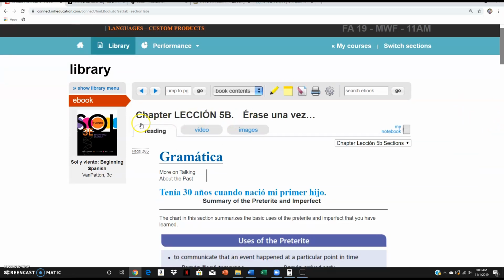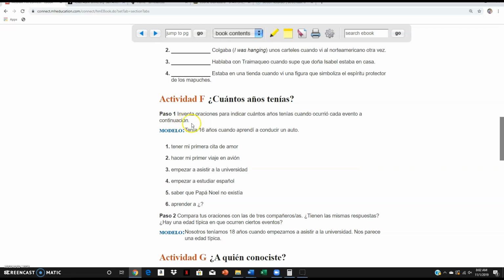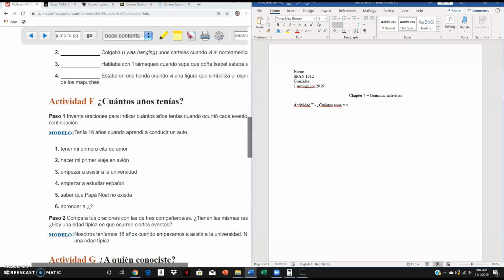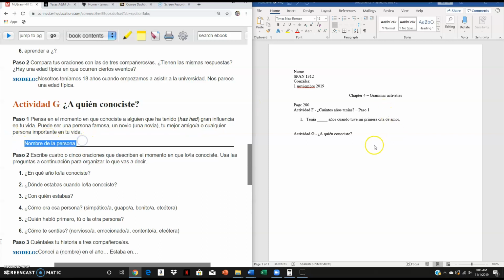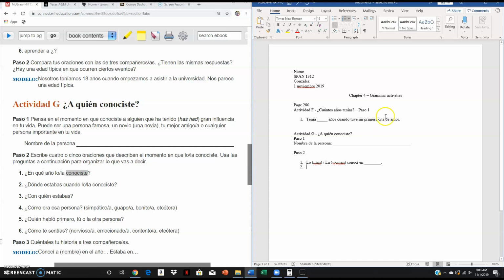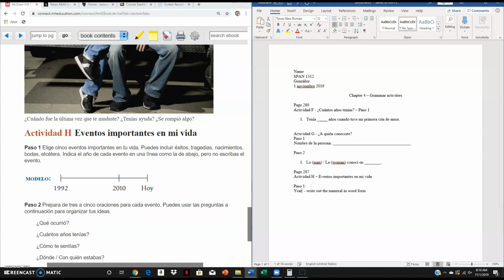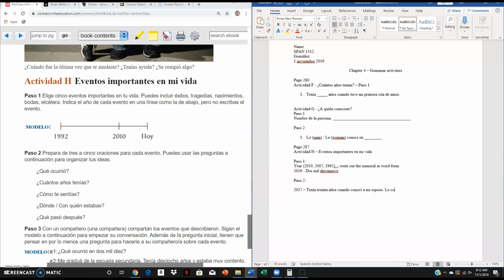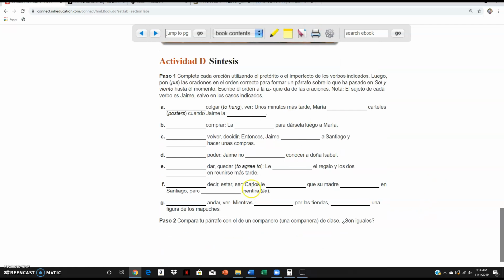SPAN 1312 - November 1, 2019